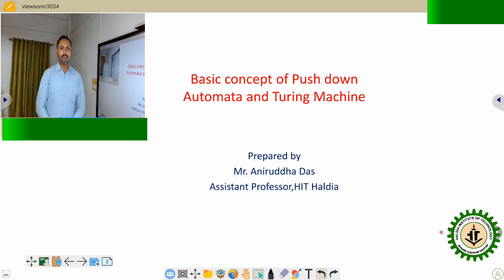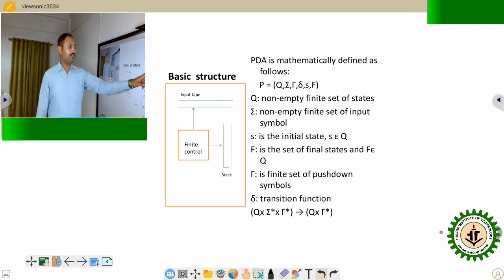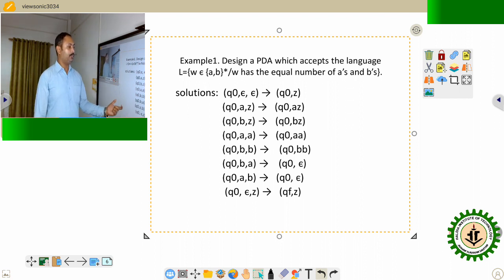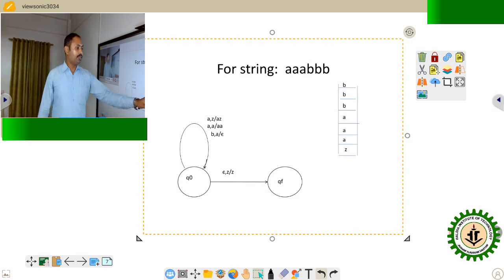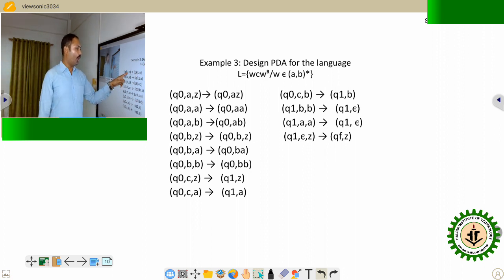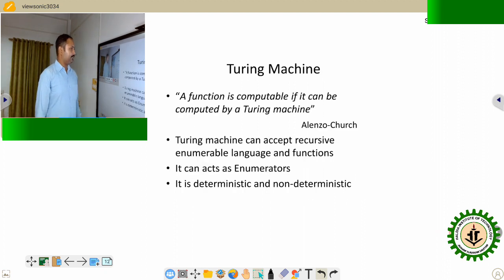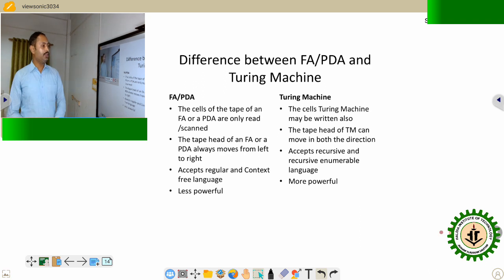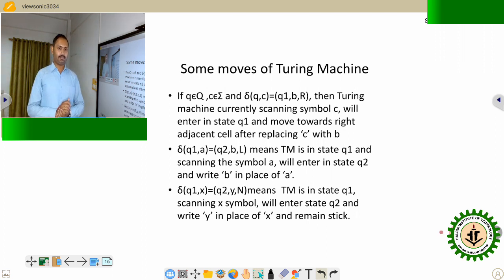Basic Concept of Push down Automata and Turing Machine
Video Lecture Series by Mr. Aniruddha Das, Assistant Professor, Department of Computer Science and Engineering, Haldia Institute of Technology.